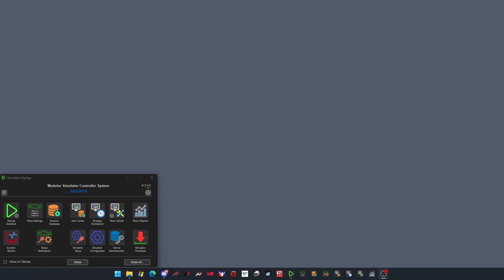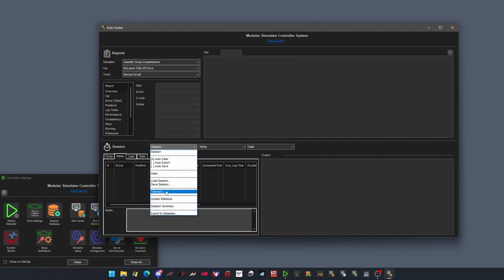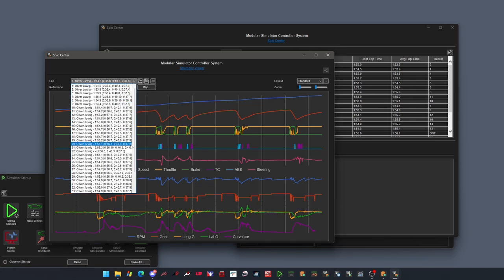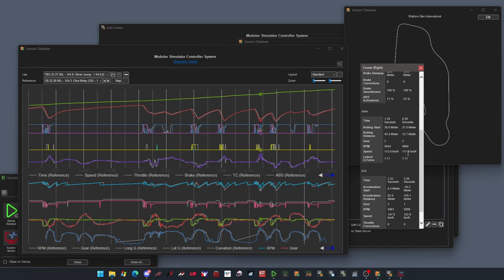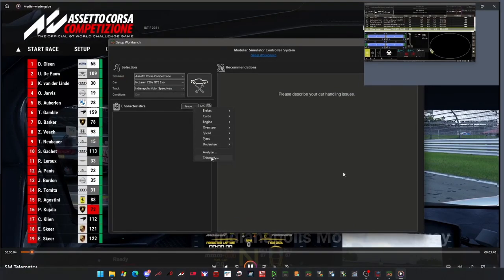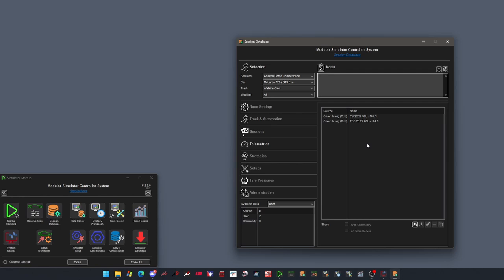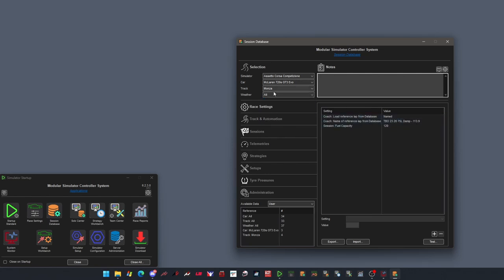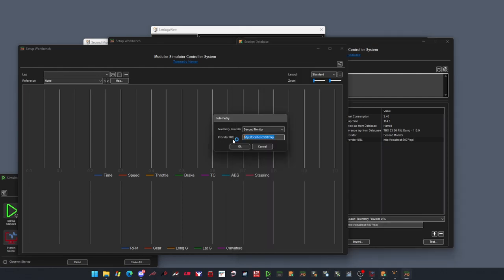Telemetry System Revisited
This video provides you with updated information about the telemetry system of Simulator Controller, since many functions have been added recently.